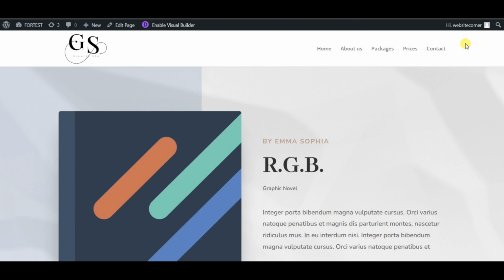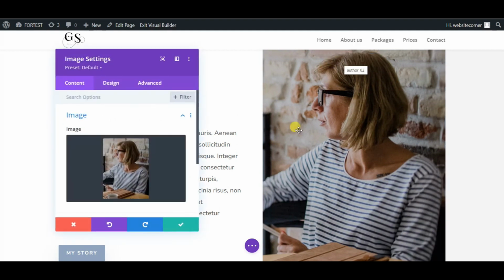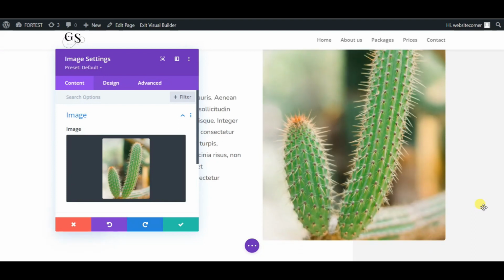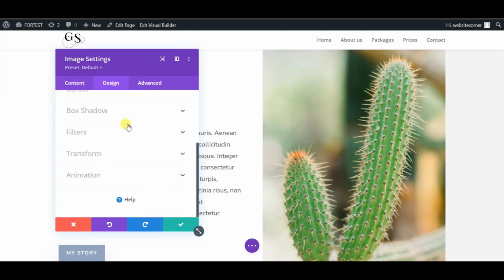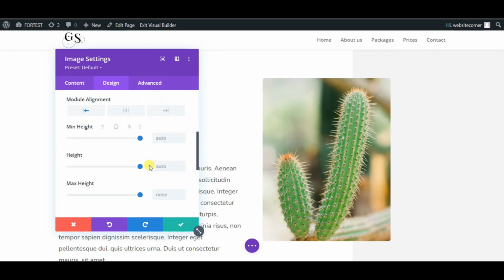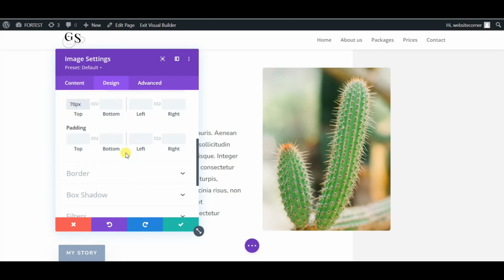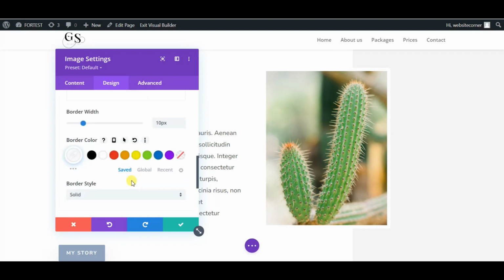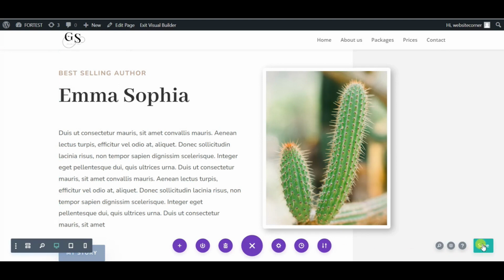How to Edit an Image Module| Divi Tutorial for Beginners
there very easy steps to edit an image in Divi
Step 1: Log in
Step 2: Find page
Step 3: Enable visual builder
Step 4: find the image
Step 5: Edit Icon
Step 6: upload new image
I will also show you how to link your image to and URL and customize the apparency of the image.